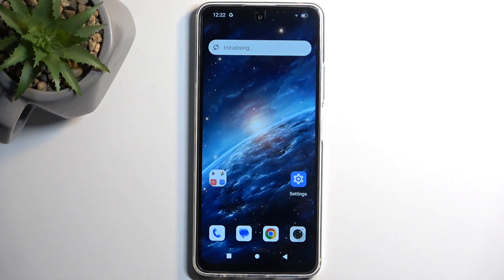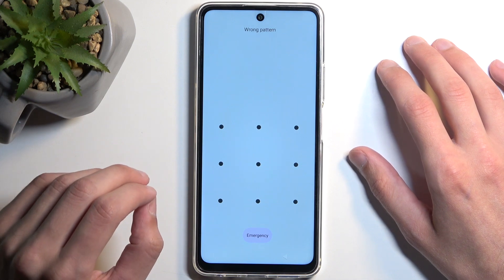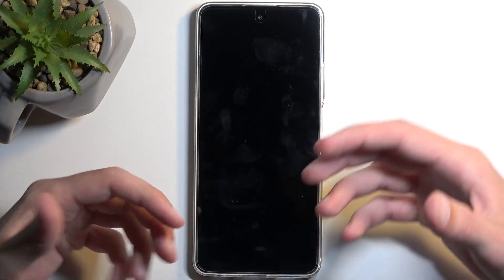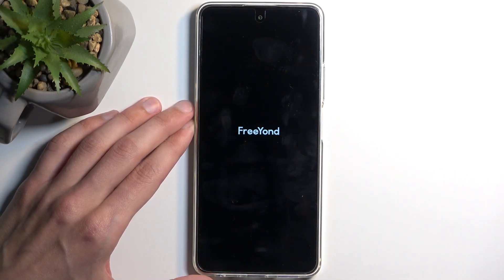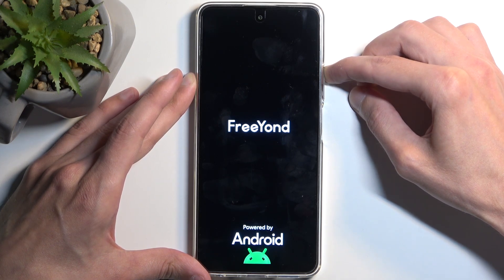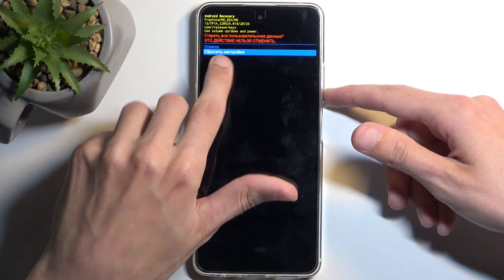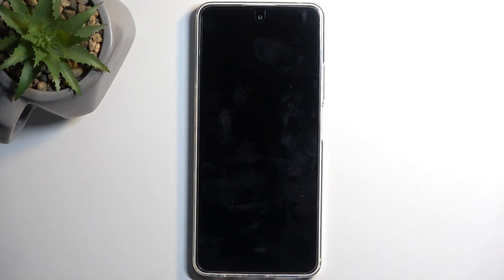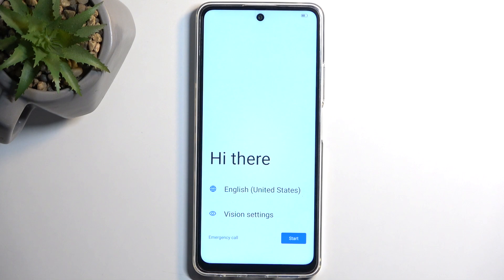How to Hard Reset the FREEYOND M6 Phone via Recovery Mode - Factory Reset - Remove Screen Lock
Learn how to hard reset your FREEYOND M6 smartphone using recovery mode with this step-by-step tutorial. Whether you're troubleshooting issues or preparing to sell your device, this guide will help you reset your phone to factory settings. Watch now to learn how to perform a hard reset safely and effectively!

How to perform a hard reset of FREEYOND M6? How to factory reset the FREEYOND M6 phone? How to bypass the screen lock in FREEYOND M6? How to master reset the FREEYOND M6? How to delete all files and data from FREEYOND M6? How to prepare a FREEYOND M6 phone for resale?